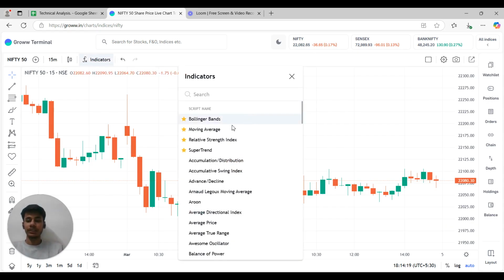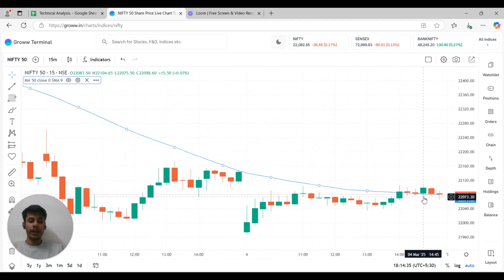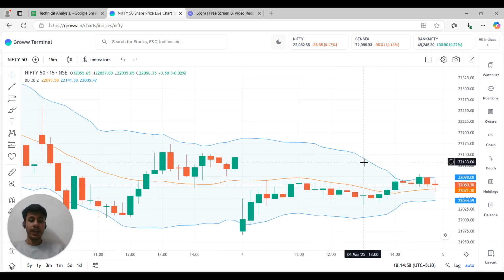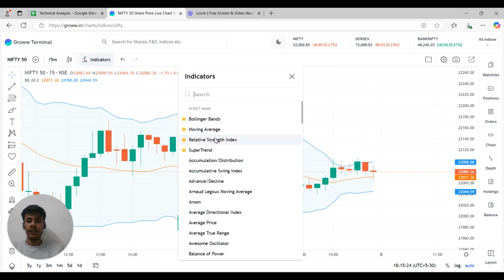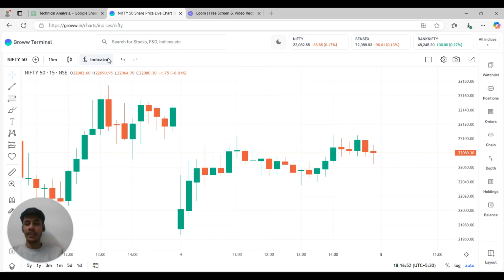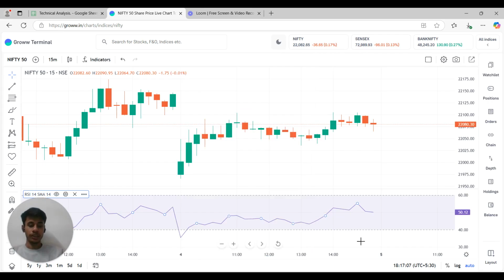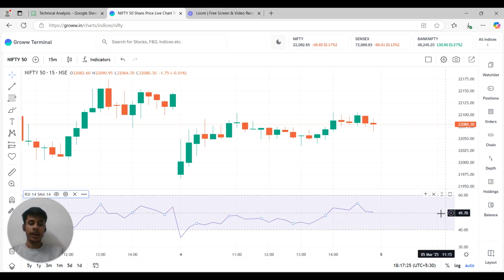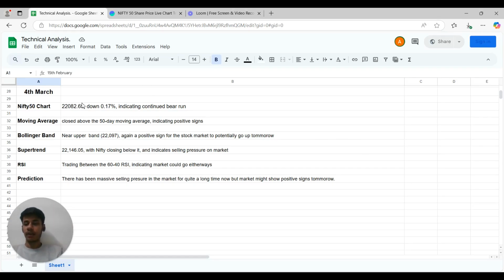Technical Analysis - Episode 7 | Finance & Investment Cell | Kirori Mal College